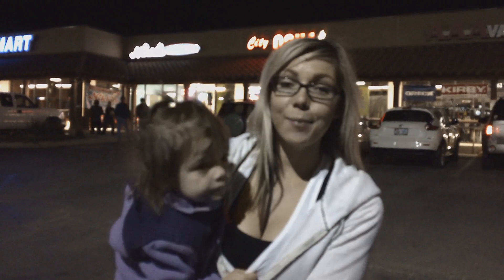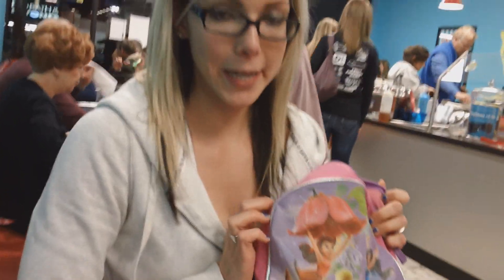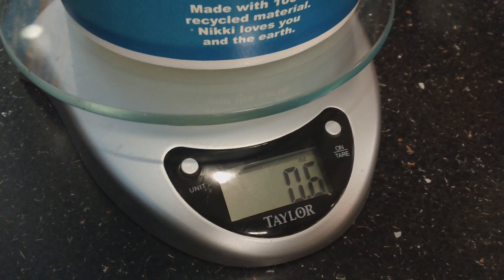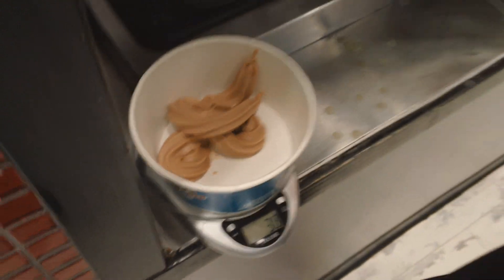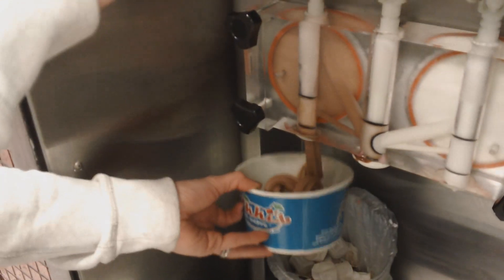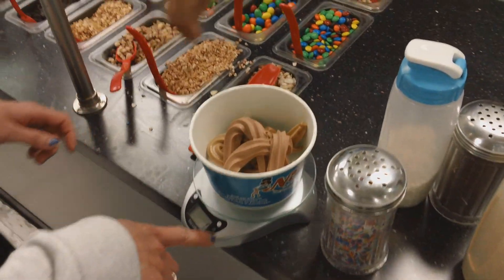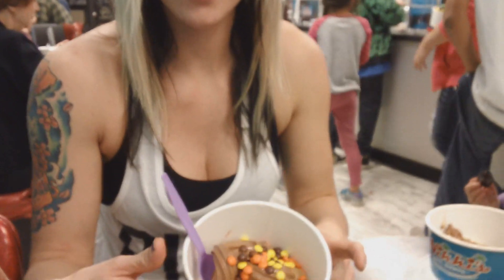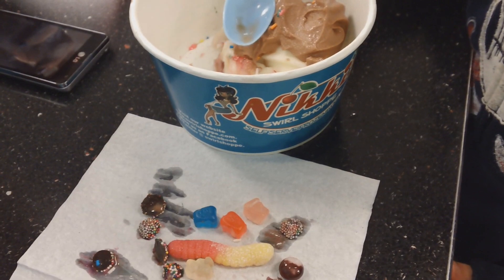Frozen yogurt during bikini contest prep?!?!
17 weeks out from the Adela Classic in Austin, TX.